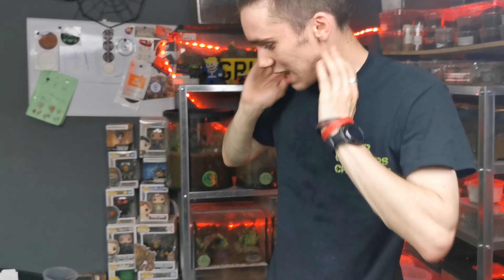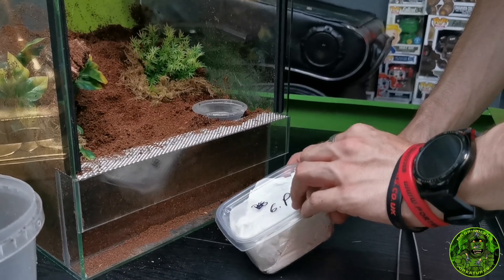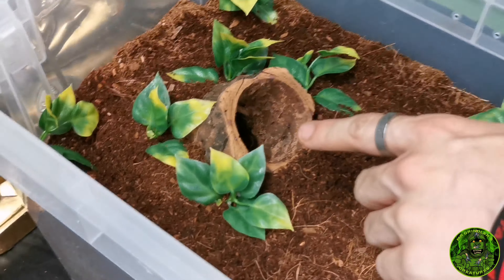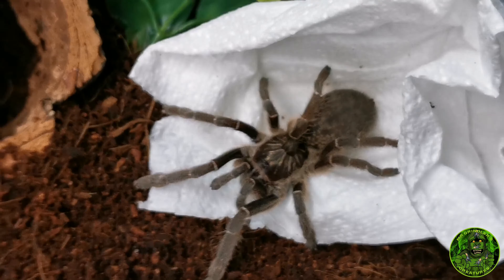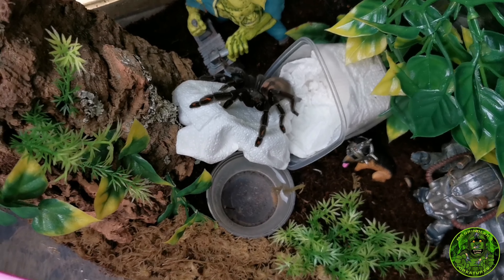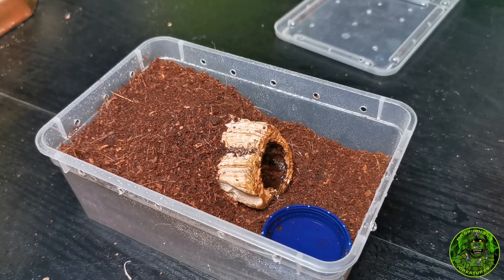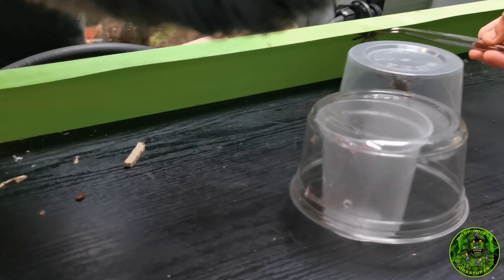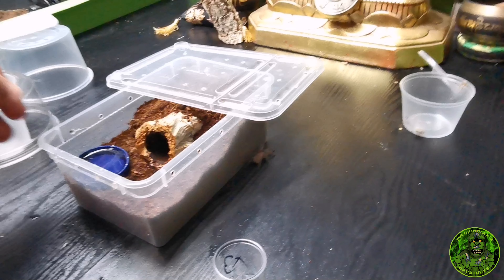Huge Rehouse with some runners! (tropicalfactoryuk)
So for todays video we have the rehouse for my order from Tropical Factory UK! Some exciting footage to see here and a few Ts decide to give me a hard time!

Mr Grindlers Journey💚